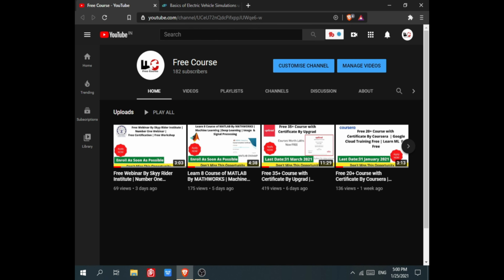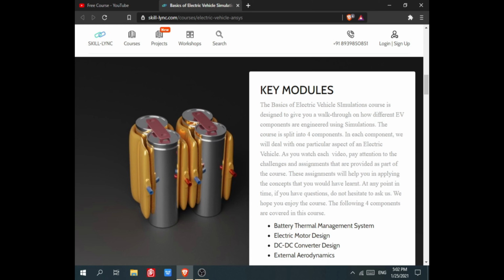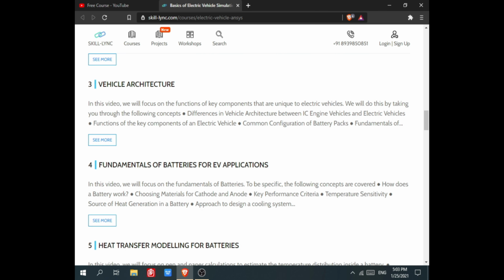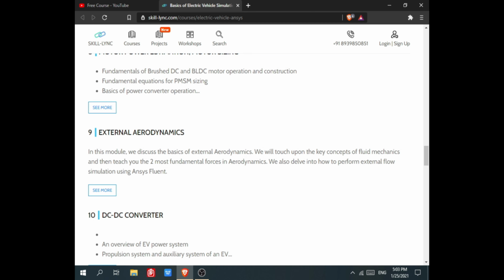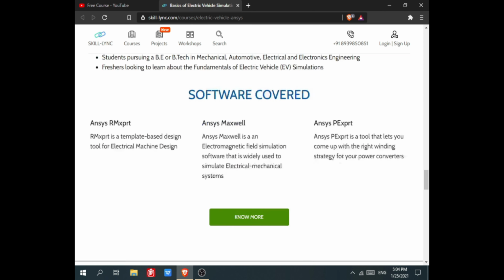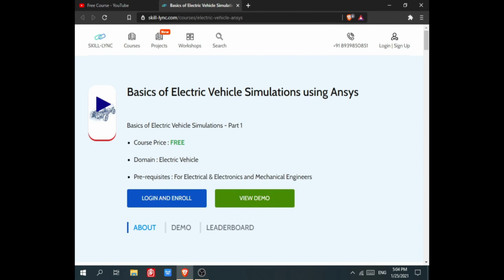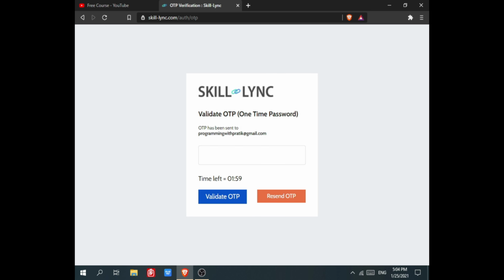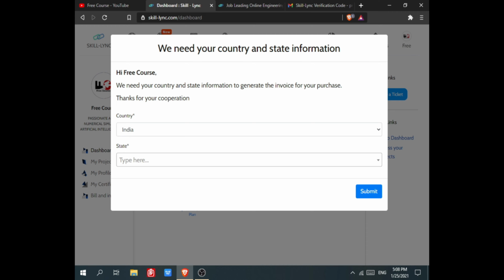FREE COURSE OF ANSYS | MECHANICAL & ELECTRICAL ENGINEERS | Basics of Electric Vehicle Simulations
Basics of Electric Vehicle Simulations using Ansys
In this course, you will go through different mechanical and electrical aspects of simulations with respect to an Electric Vehicle.

Browse through the slider images to get a peek into the types of simulations that you will be performing along the way. We will rely upon tools made by Ansys to perform these various simulations. The tools are:
Ansys SpaceClaim + Mesher
Ansys Fluent
Ansys RMxprt, Maxwell, PExprt and Ansys SIwave
Free 35+ Course with Certificate By Upgrad | Courses Worth Lakhs Now FREE Enroll as soon as possible
Topics Covered In This Video :
electrical engineering free courses
electrical online courses
electrical engineering online courses
Electric Vehicle
Ansys SpaceClaim + Mesher
Ansys Fluent
Battery Thermal Management System
Electric Motor Design
DC-DC Converter Design
External Aerodynamics
LEARN ANSYS FOR FREE
ANSYS TUTORIALS FOR BEGINNERS
FREE ANSYS COURSE ONLINE